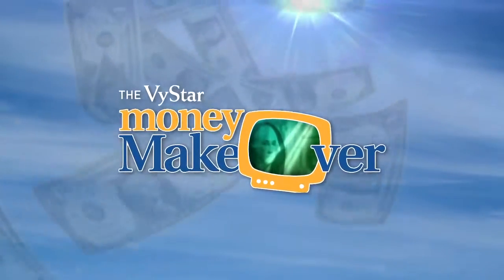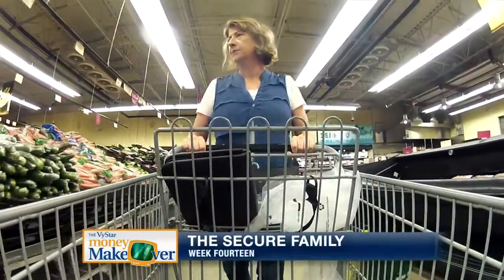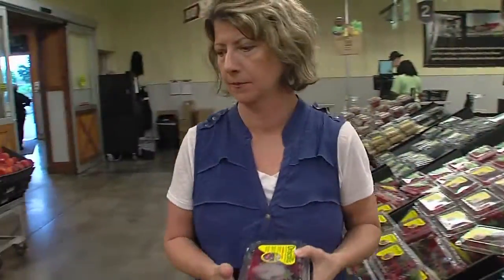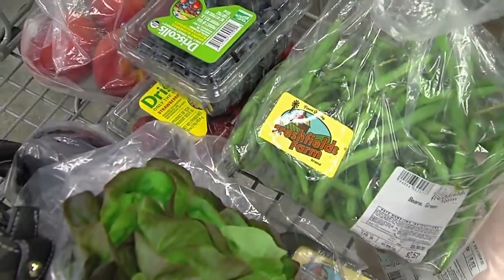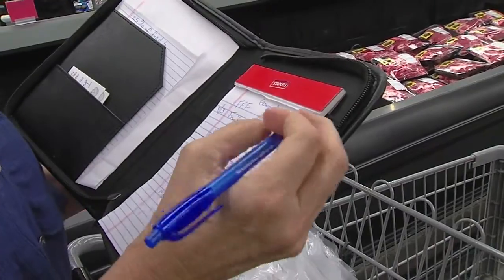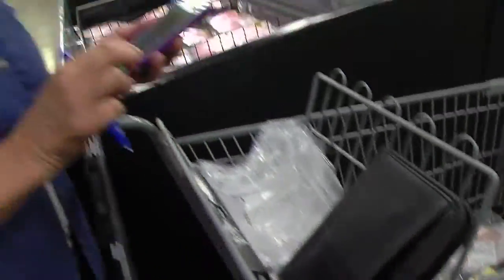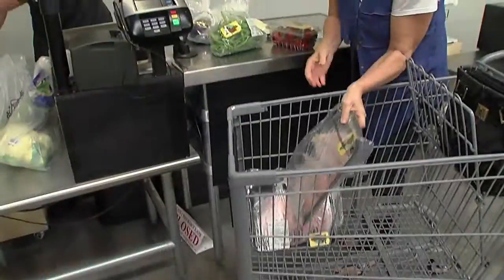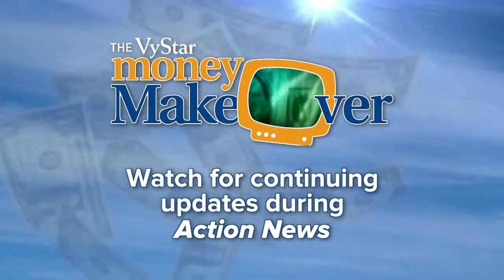VyStar Money Makeover 2015 - Freshfields Farm